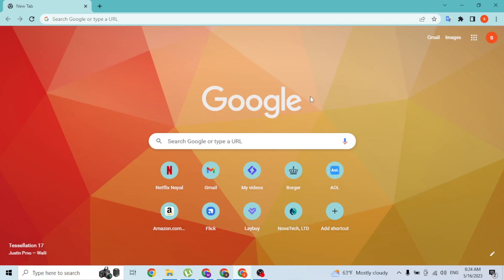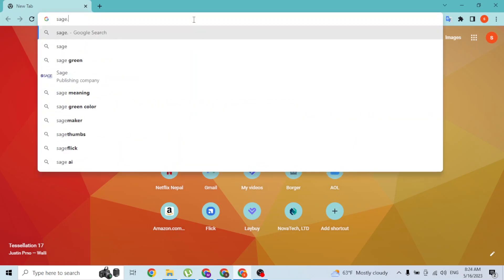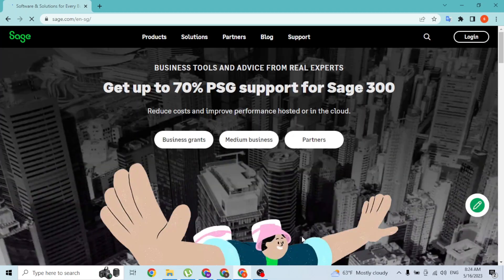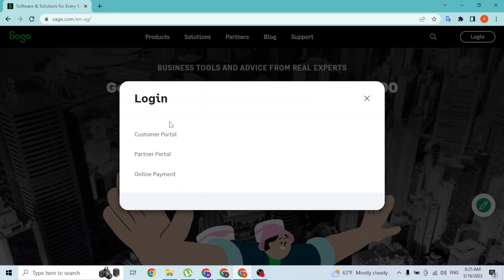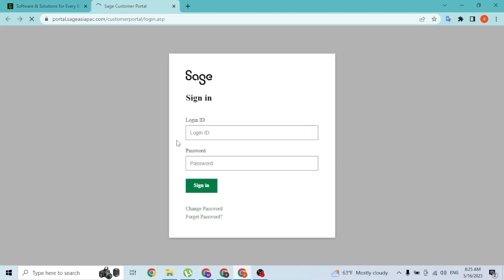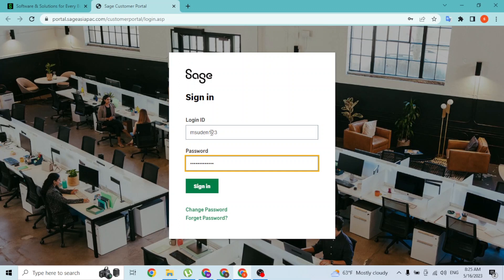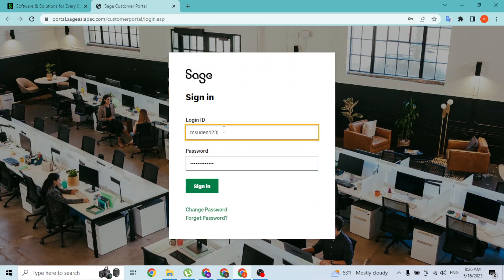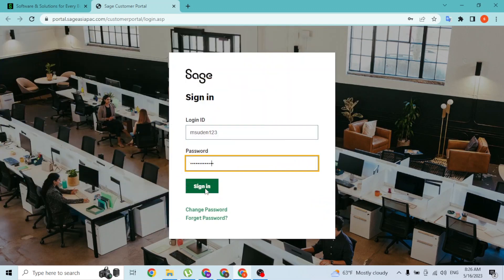How to Login Sage Account Online? Sage Account Sign In Tutorial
Learn, How to Login Sage Account Online @LoginHelps. This is a Sage Account Sign In Tutorial video. sage login signin sageaccount howto loginhelps tutorial You can easily sign in sage account online on your pc. This video will show you how to login sage account with quick and easy steps. So, watch till the end for all the steps.